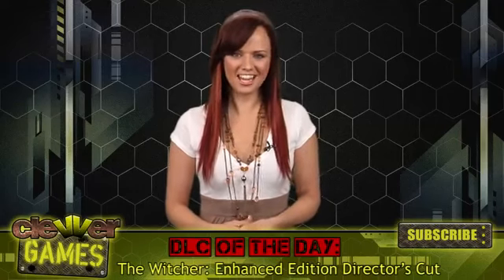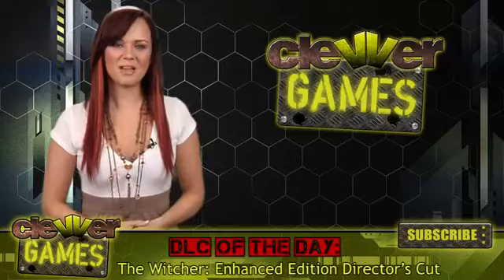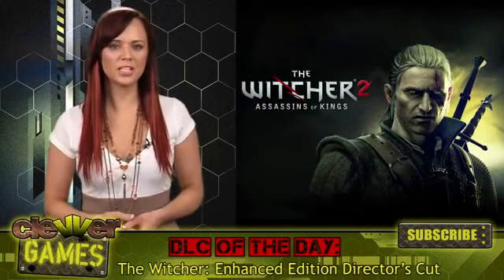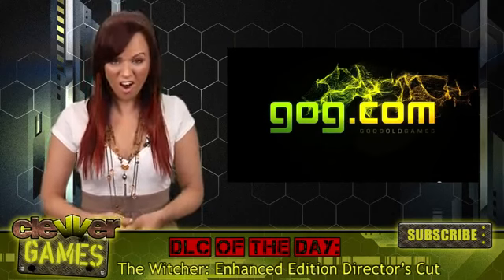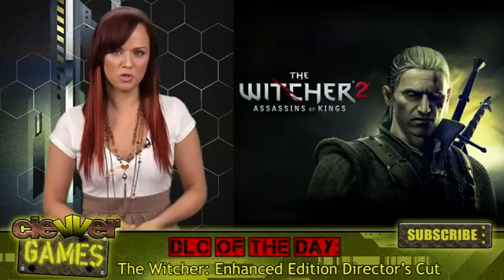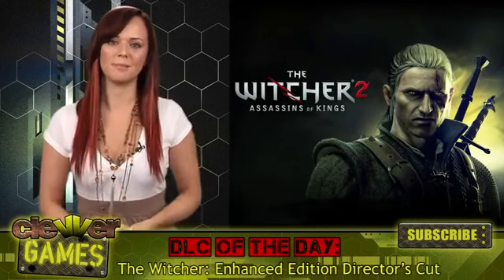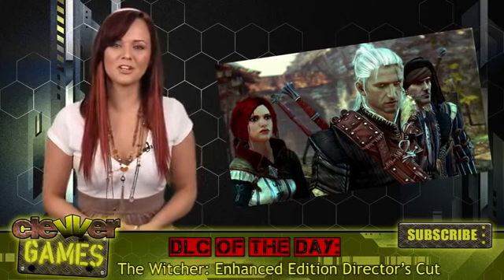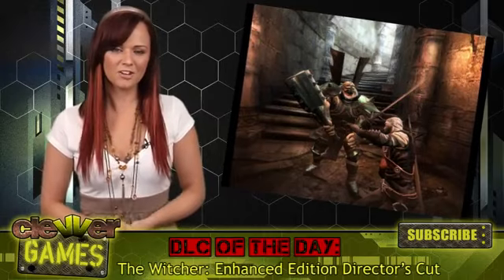DLC of the Day The Witcher Enhanced Edition Director's Cut